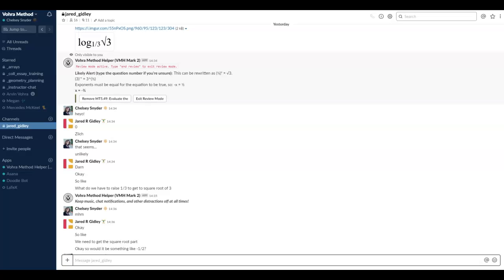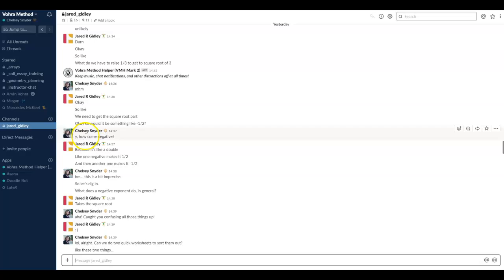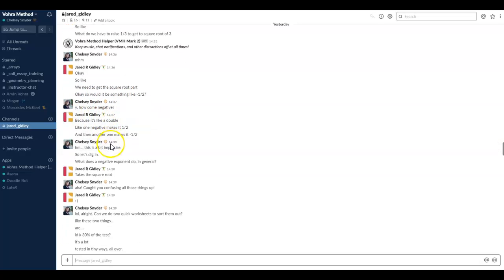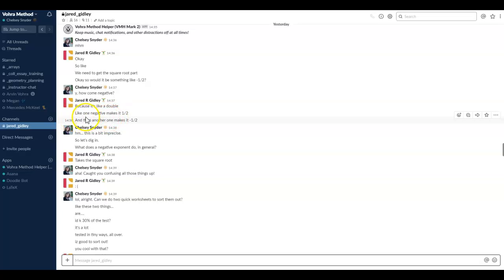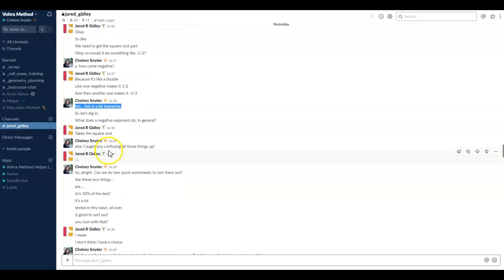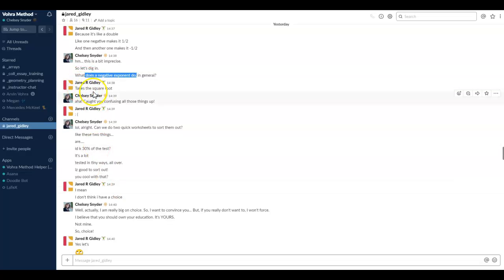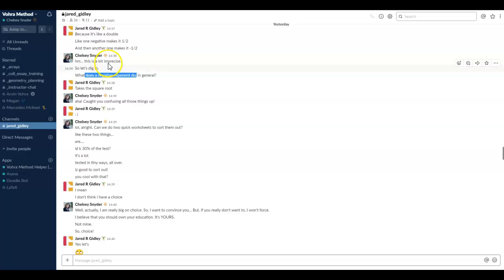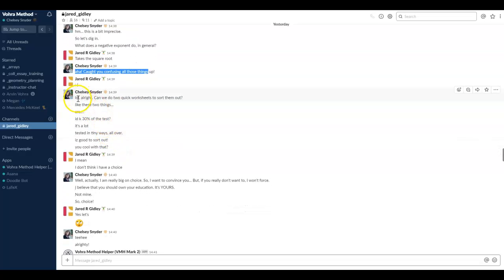Teaching With Choice